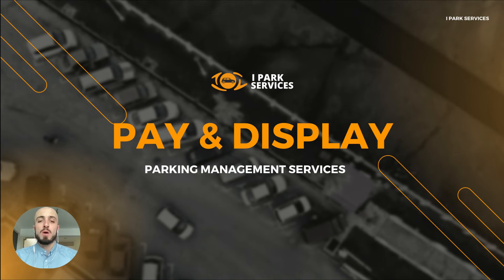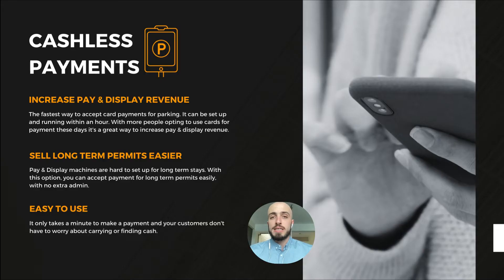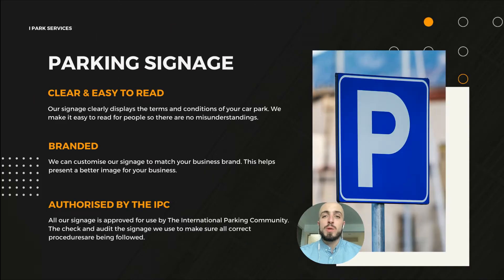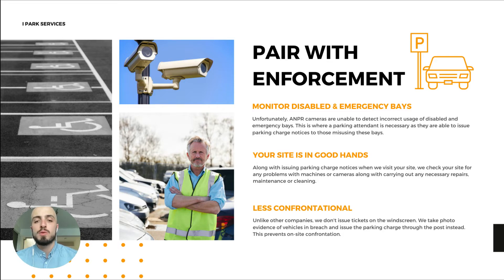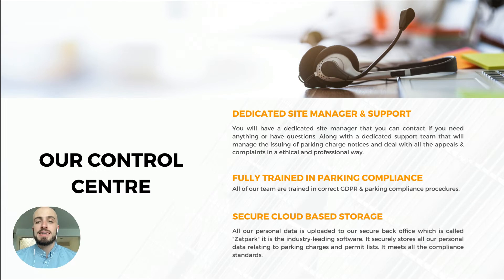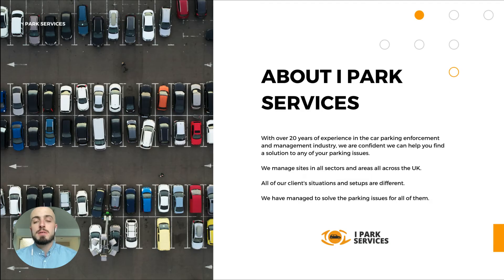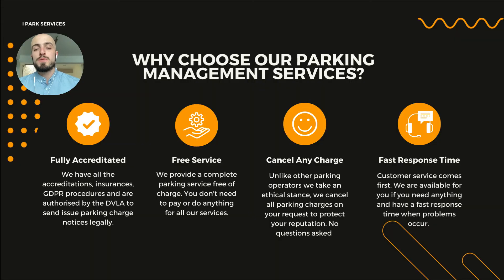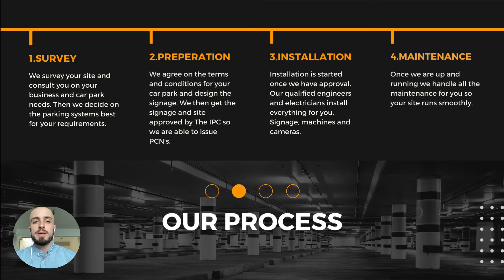Car Park Pay & Display Machine Install | I Park Services Ltd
In this video, we talk about how pay & display can benefit your car park and business.

Time Stamps
Intro 00:00
What is pay & display? 00:08
The benefits 00:17
Cashless payments 00:54
Signage 01:25
Enforcement 01:50
ANPR 02:34
Admin 03:05
FAQ's 03:26
About Us/ Why Us? 04:05
Process 05:20
Contact Us 05:49